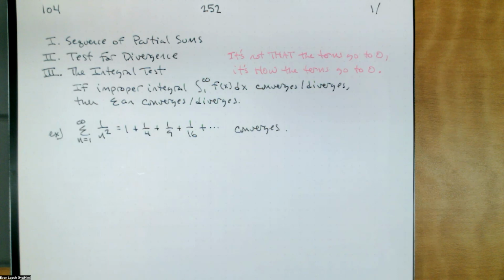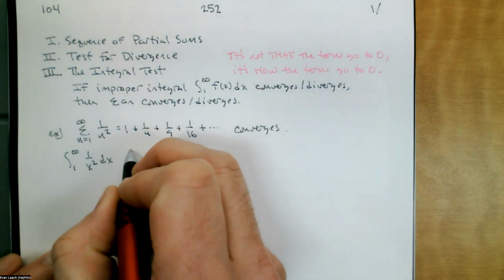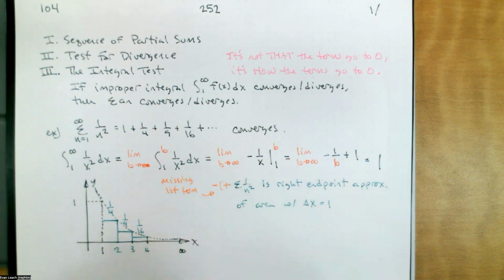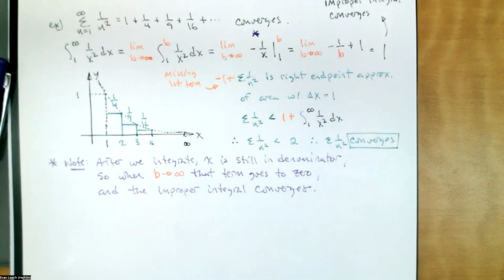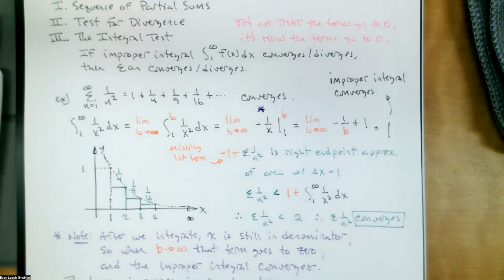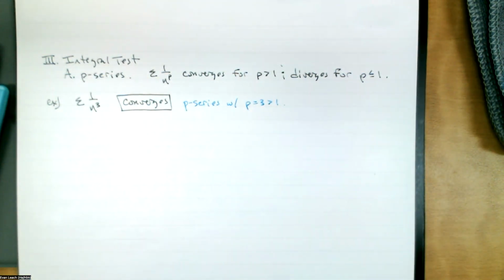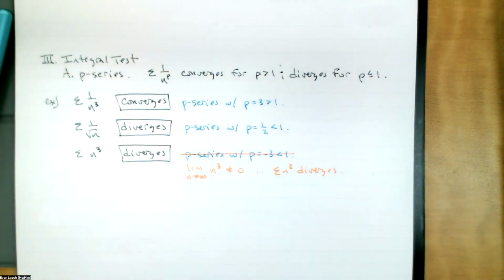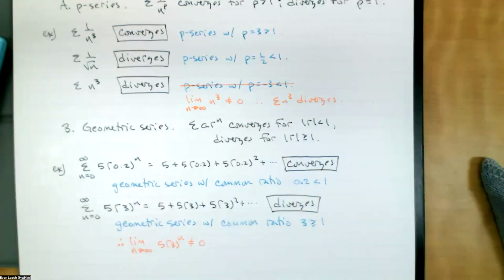252.104.1 Convergence of Series Part 3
In this video, we use the Integral Test (integraltest) to study HOW the terms of a series are going to zero, and find two important results!
We learn the conditions under which a p-series (pseries) and a geometric series (geometricseries) converge!